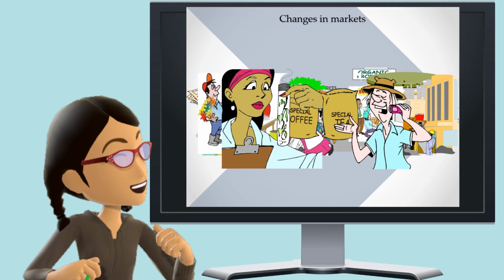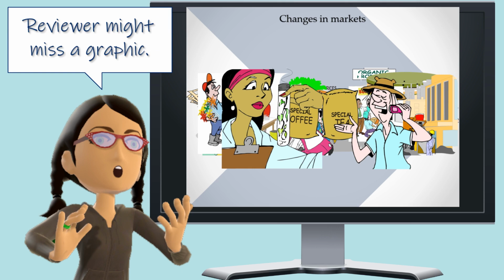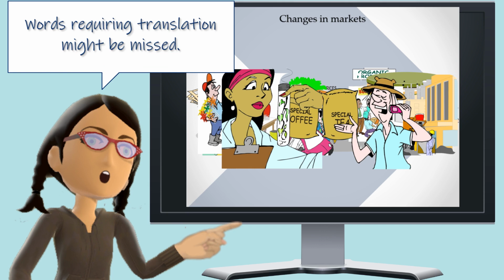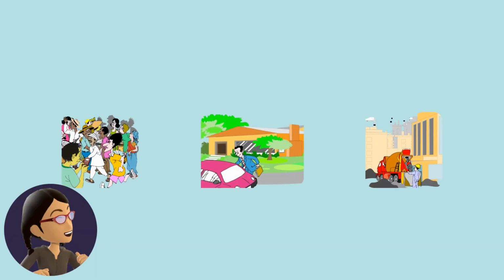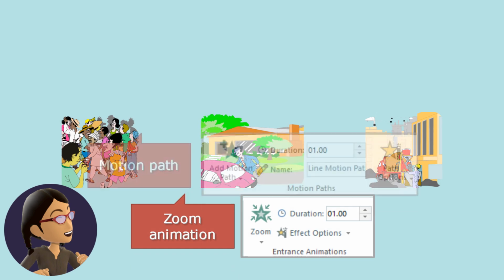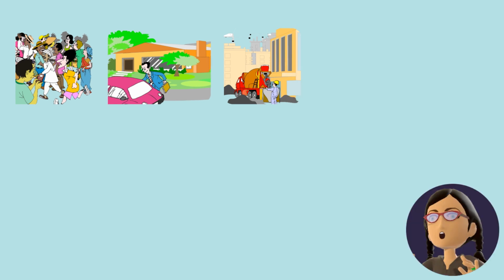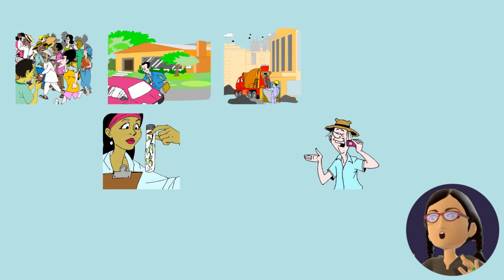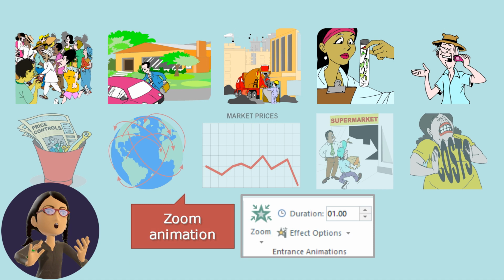Best Practices for Creating Slides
In this video you will learn best practices for creating slides for translation.

Target Audience:
Necessary:  Instructional Designer, Technical Writer, Graphic Designer
Helpful: Project Manager, Product Manager, Marketing Team, Subject Matter Expert